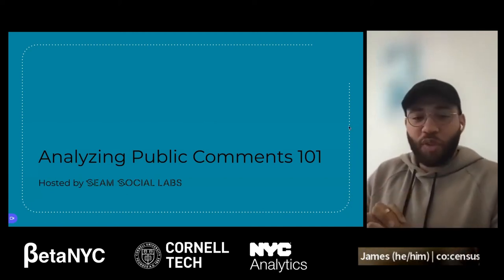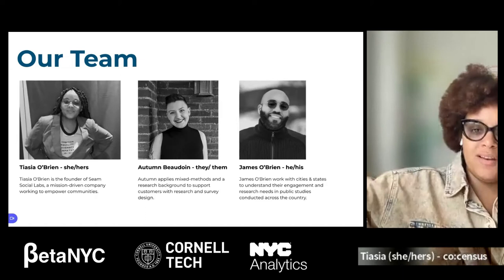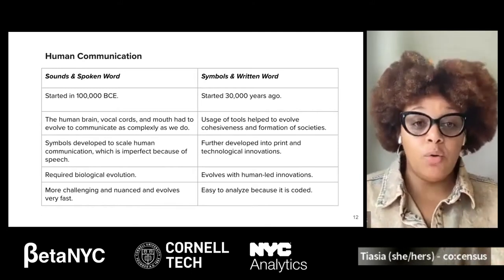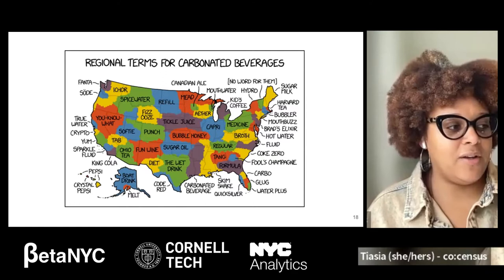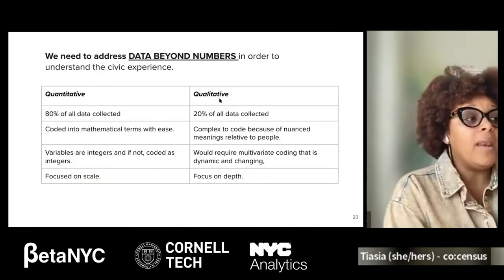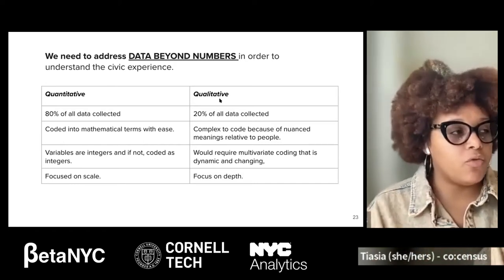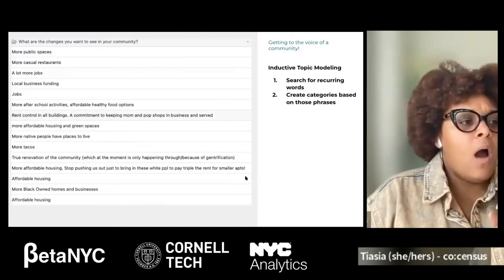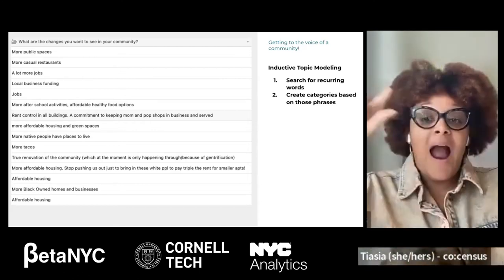Analyzing Public Comments 101: A Workshop for Public Sector Leaders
In 2021, the NYC Housing Authority (NYCHA) released its Sustainability Agenda - committing to re-envisioning waste management and recycling, including new tools such as the waste calculator.

NYCHA’s waste calculator, based on the model developed for the Zero Waste

ORGANIZERS: Debora Lopes, New York City Housing Authority, Clare Miflin, Center for Zero Waste Design, Carmelo Freda, New York City Department of Sanitation (DSNY)